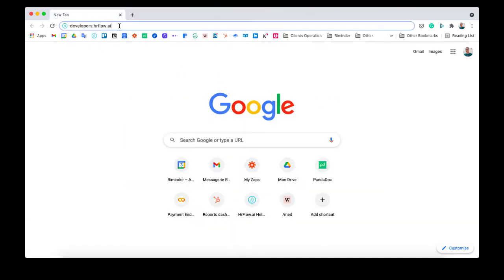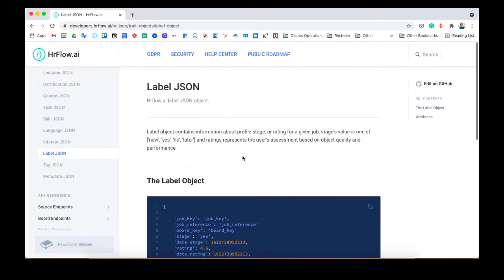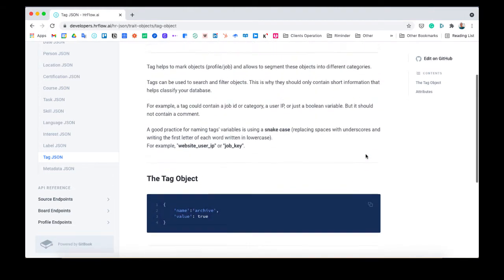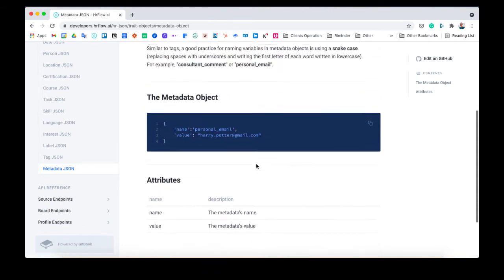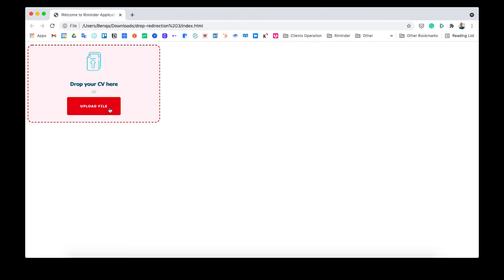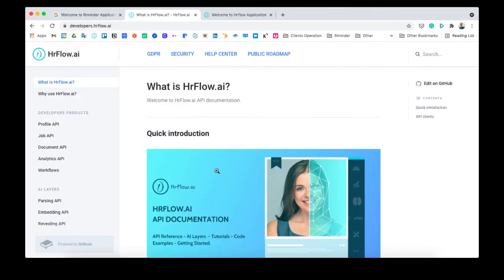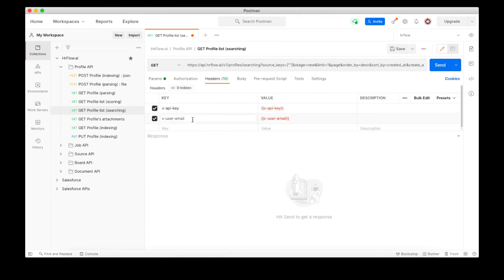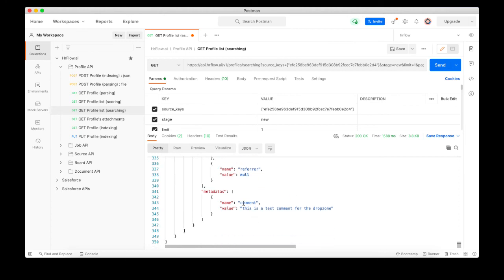HrFlow.ai Source - Dropzone - How to add custom tracking data to a Dropzone source?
In this tutorial, you will learn how to add custom tracking data to a Dropzone source.